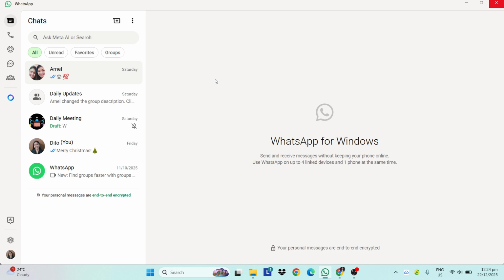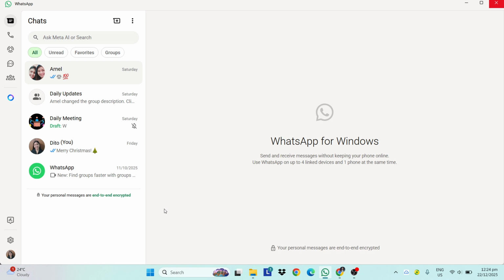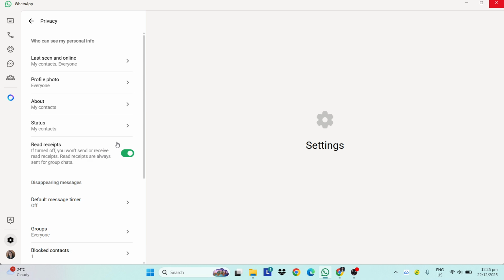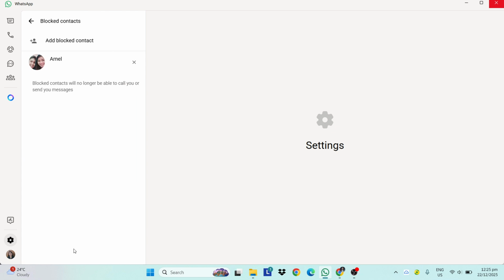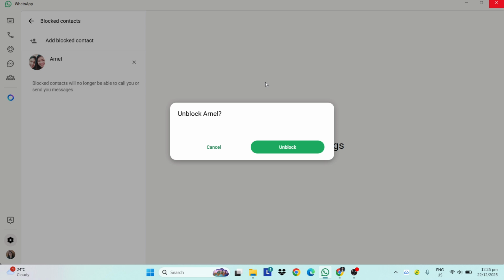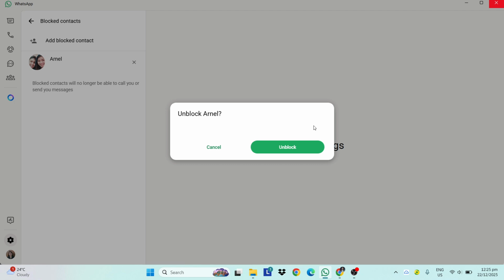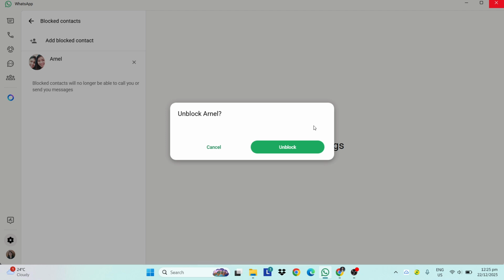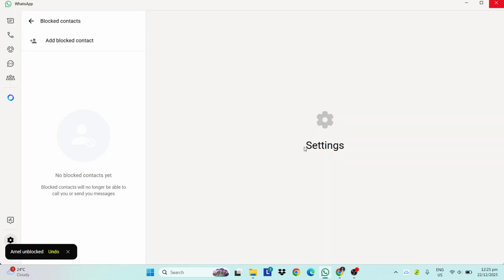How to Unblock a Contact in WhatsApp - 2026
Learn how to unblock a contact in WhatsApp in 2026 — quickly restore communication with someone you previously blocked.

Buying devices/plans? Check Rakuten first—free money is free money.
If customers DM you on WhatsApp, Merchynt + GBP posts = more map calls.
Pipe WhatsApp leads into GHL and trigger auto-replies + reminders.

Steps
• Open WhatsApp → Tap ≡ (Three Dots) → Settings → Privacy → Blocked Contacts
• Locate Contact → Scroll Or Search For The Contact You Want To Unblock
• Unblock Contact → Tap Contact → Tap Unblock
• Confirm → Contact Can Now Message Or Call You Again (Pro Tip: Review Your Privacy Settings After Unblocking To Ensure Desired Access)

Timestamps
0:00 (How To Unblock A Contact In WhatsApp - 2026)
0:05 Open Blocked Contacts List
0:20 Locate Contact To Unblock
0:40 Unblock Contact & Confirm
1:00 Wrap-up

Helpful Tips: Manage Blocked Contacts, Restore Communication, Privacy Settings

Suggested playlist (e.g., “WhatsApp How-Tos”)

If you find this video on (How to Unblock a Contact in WhatsApp - 2026) helpful, please consider subscribing to the channel so we can continue to bring you amazing troubleshooting tips for your PC!